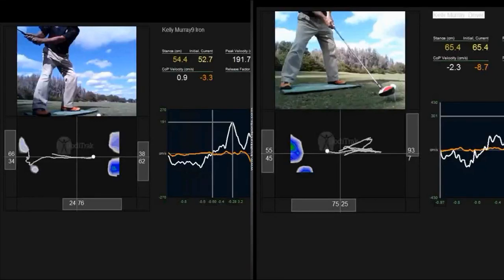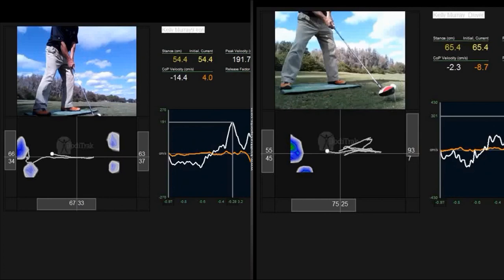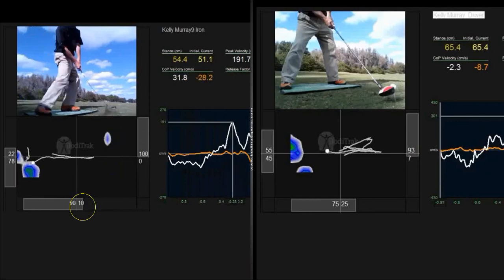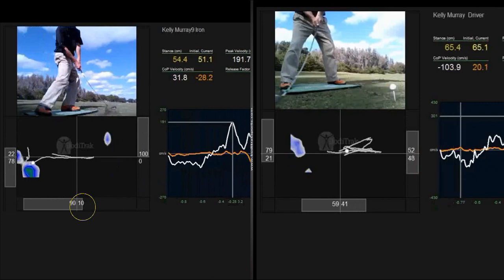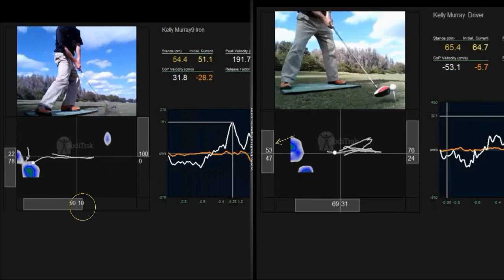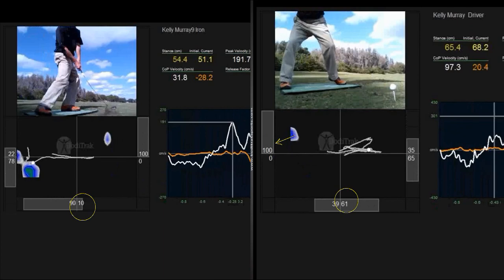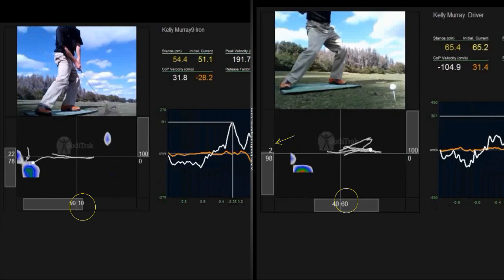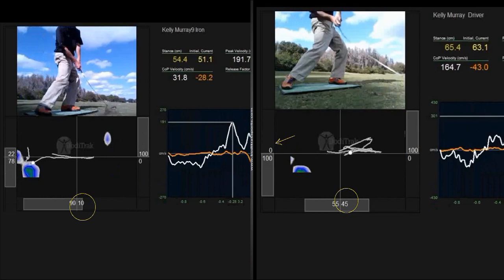Kelly Murray BodiTrak Sports Tampa TPC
Kelly Murray - Lateral Trace and Power Trace Z